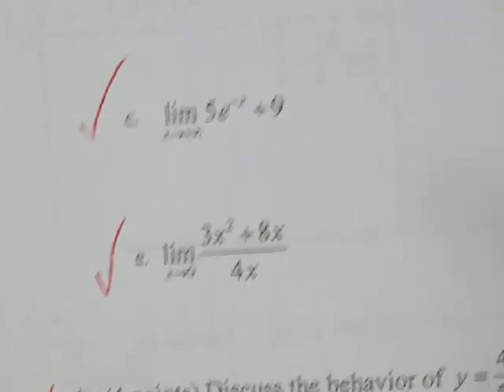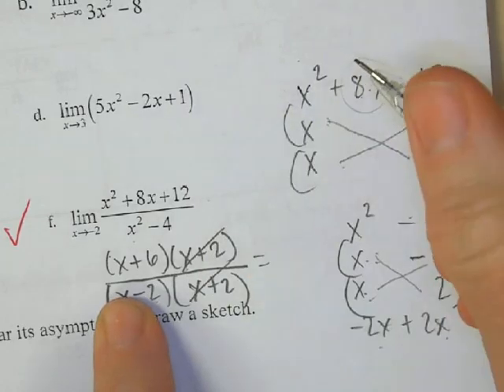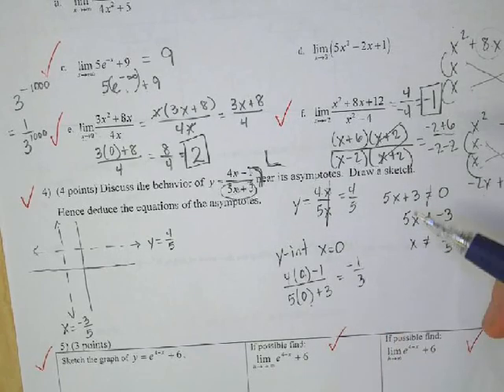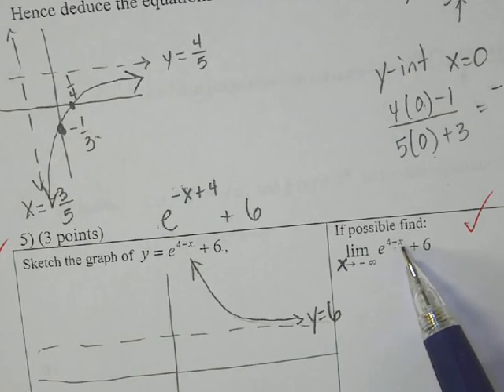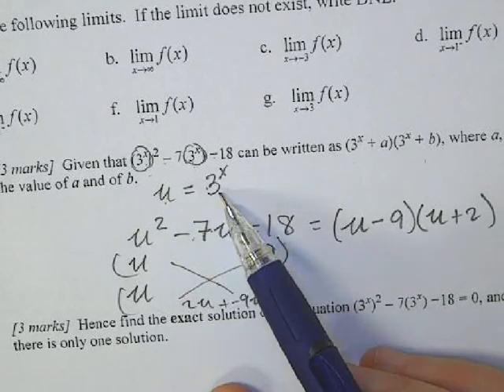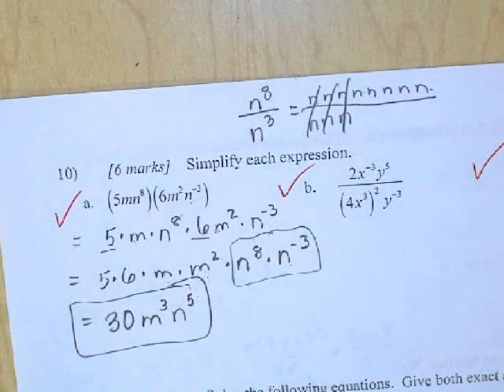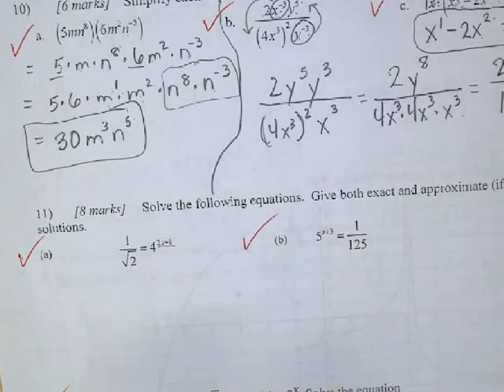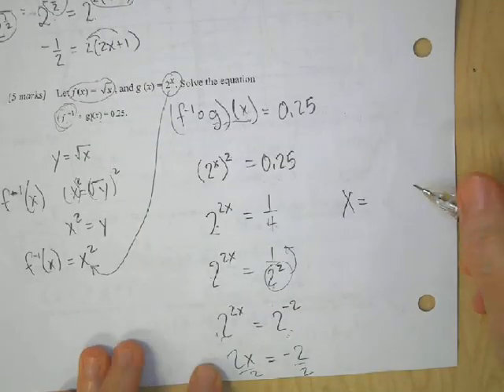Ch 14 Review helper video